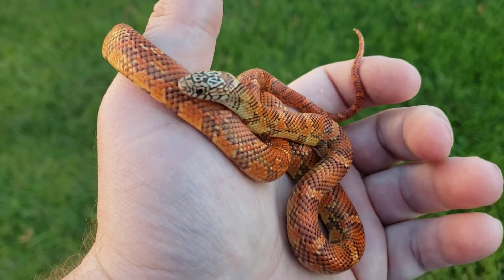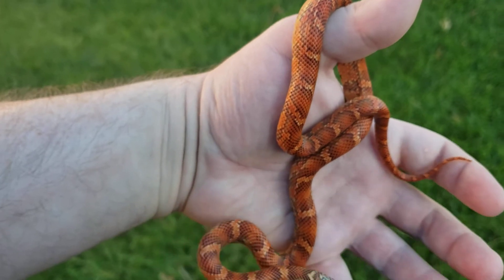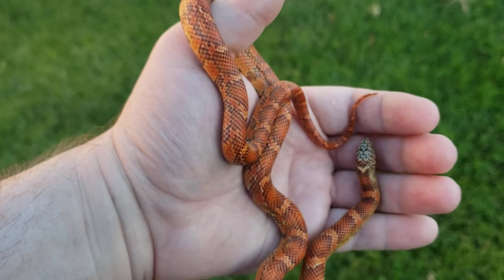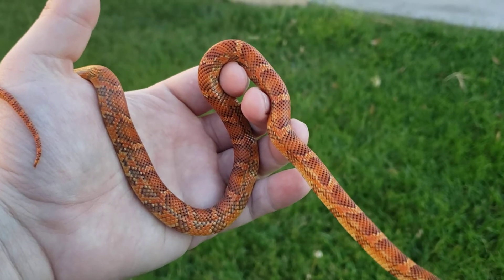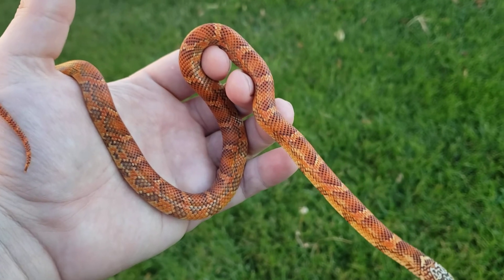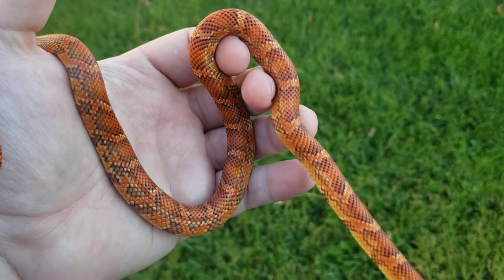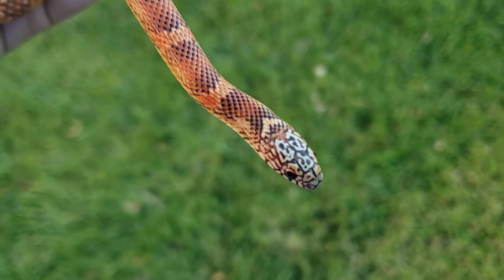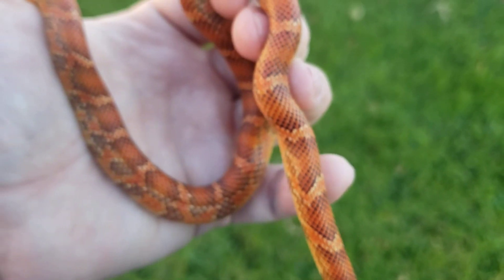Brooks florida king X Blotched king snake hypo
king snake cross